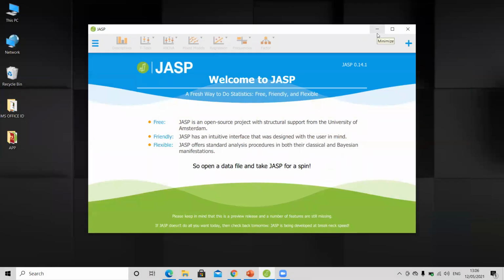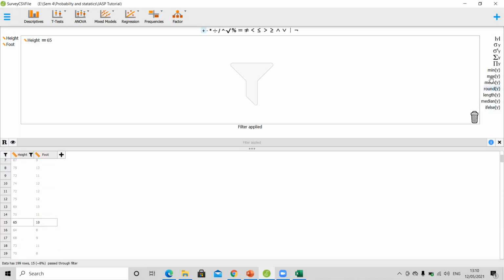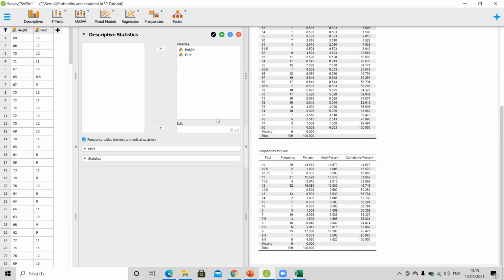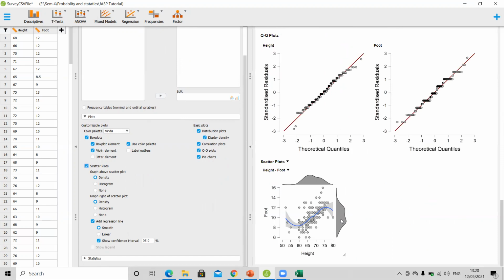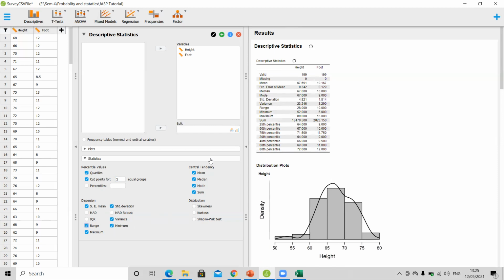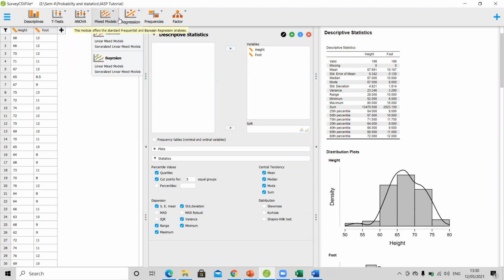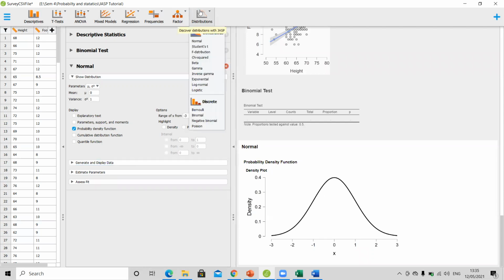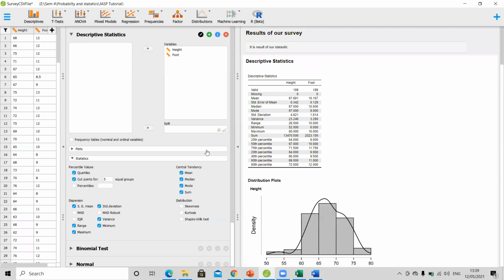JASP Tutorial | Statistical Analysis Tool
Hello everyone!
This video is a tutorial for the JASP software. Which is a free and open-source statistical analysis tool.